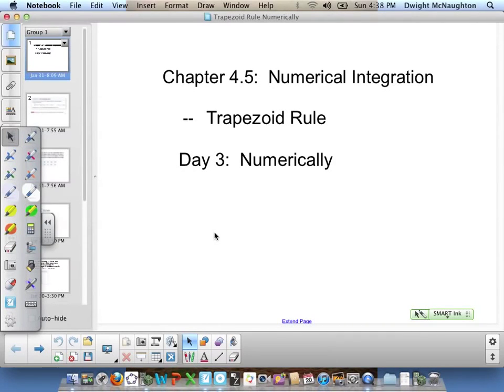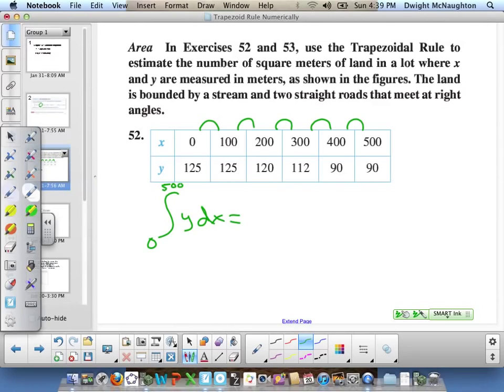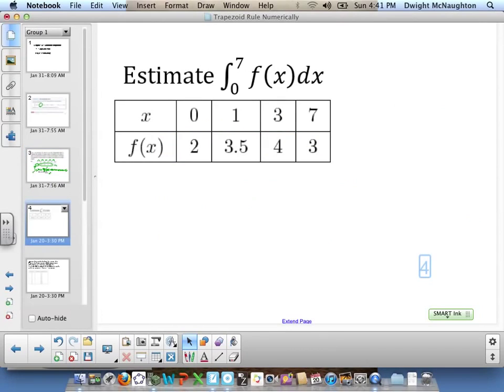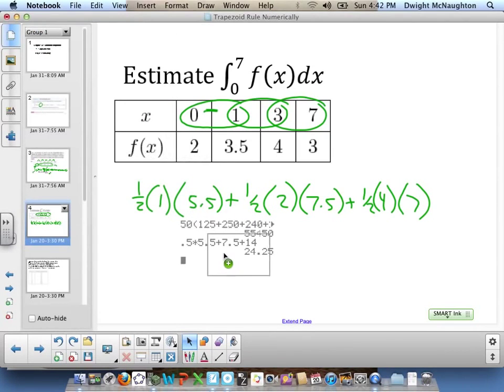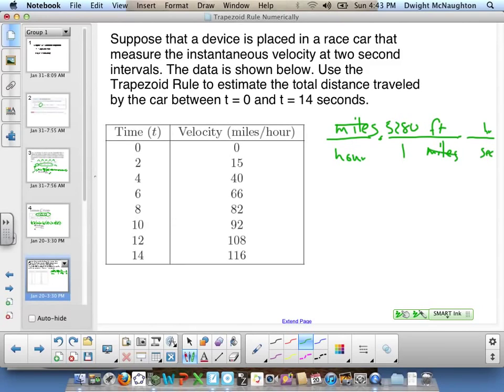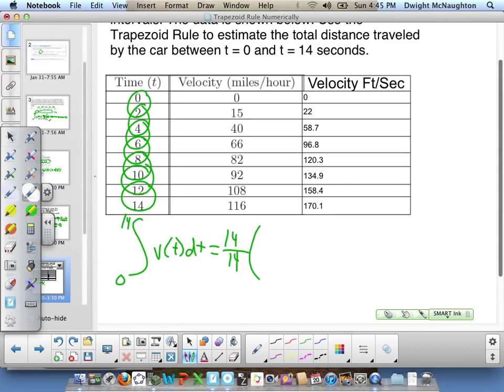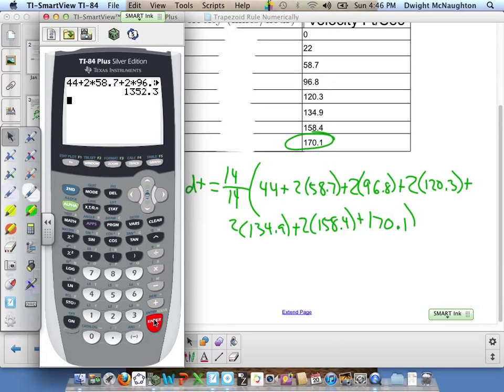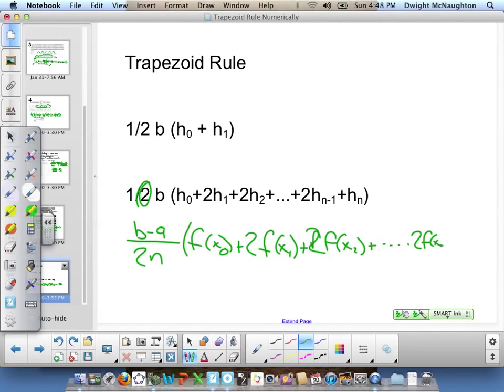66 Trapezoid Rule Numerically